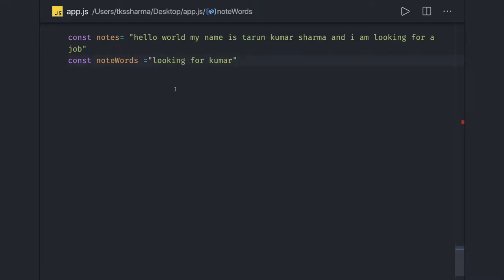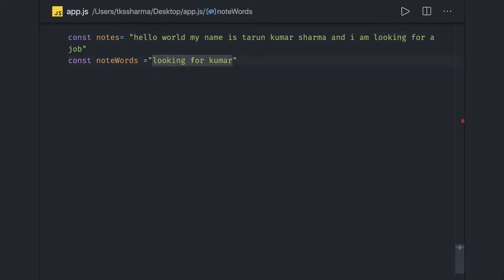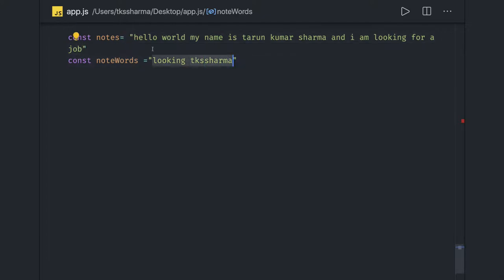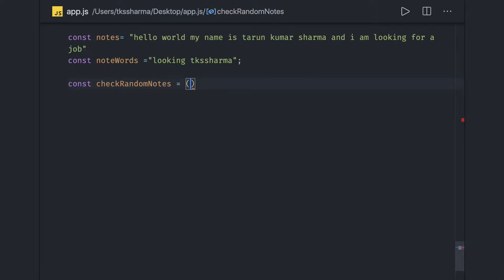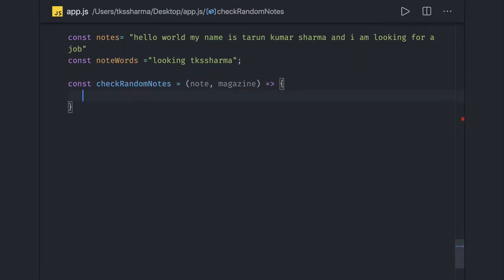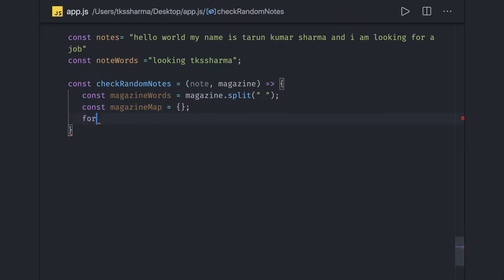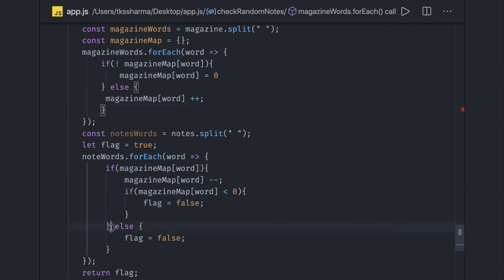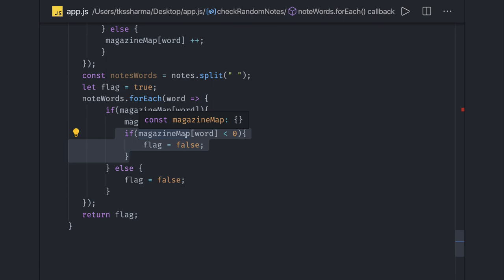Problem Solving Text Matching SubString #33